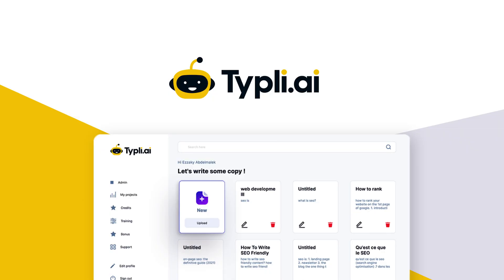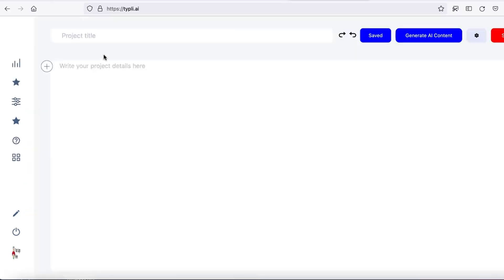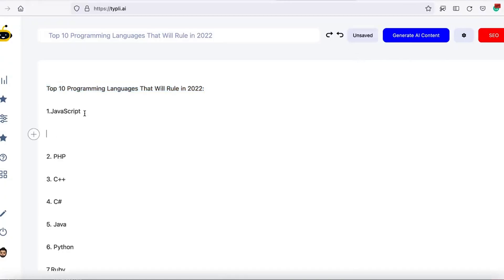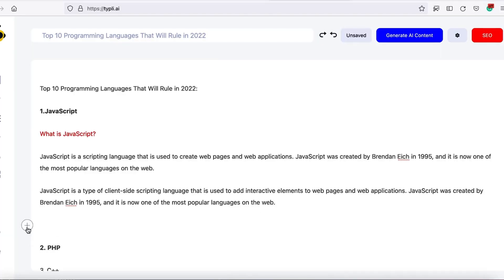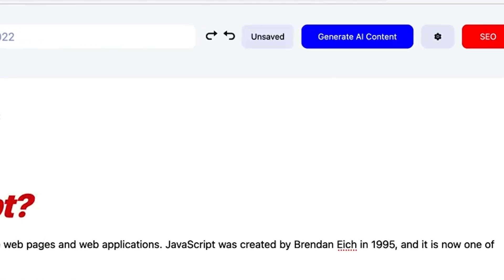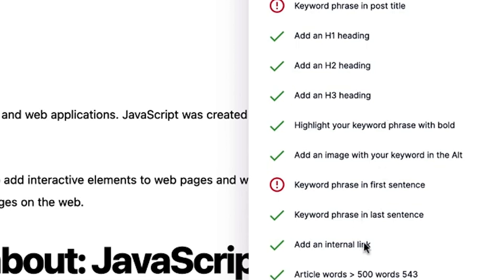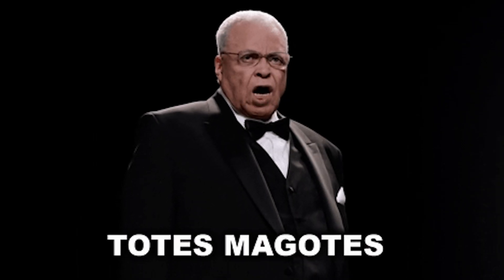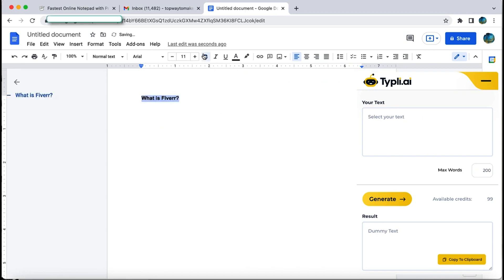Write 1,500 Words A Minute with Typli.ai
Typli.ai is an AI writer and SEO assistant that lets you generate original, high-ranking copy wherever you work.

Churn out quality content with an AI writer and SEO assistant in one

Writer’s block is never fun, whether you’re writing long-form copy for your brand or filling out a card for a coworker you barely know. ("Congrats on the baby! …good job?")

And outsourcing your projects to a professional writer takes more time and money than you can afford.

If only you could generate high-quality, SEO-optimized content with the click of a button.

Meet Typli.ai.